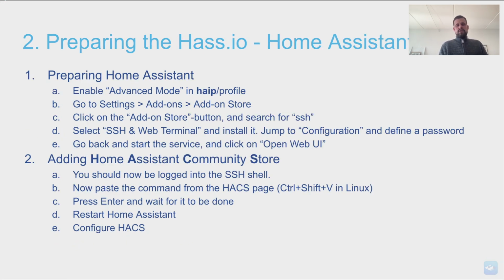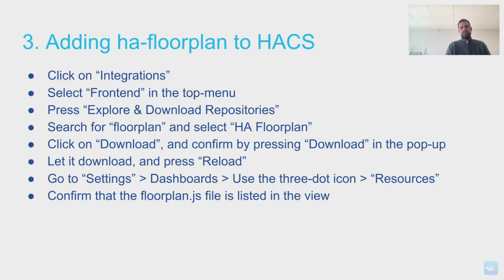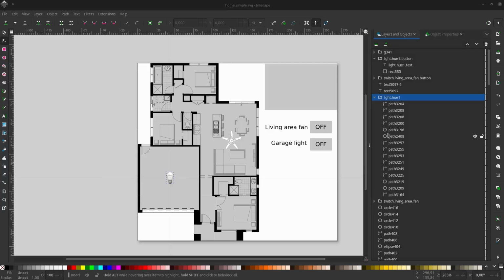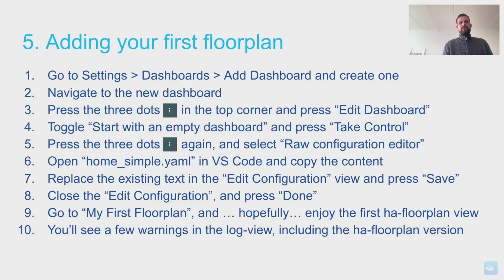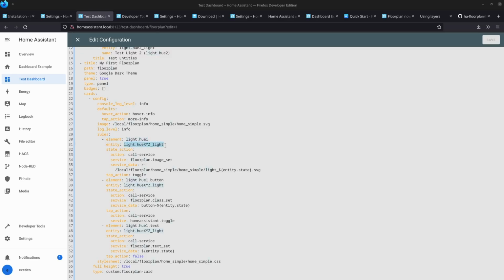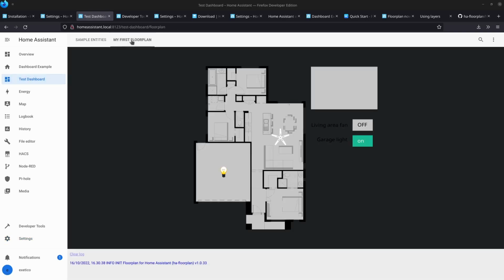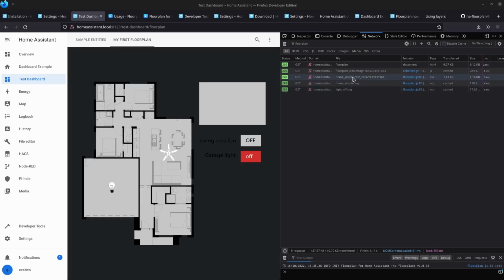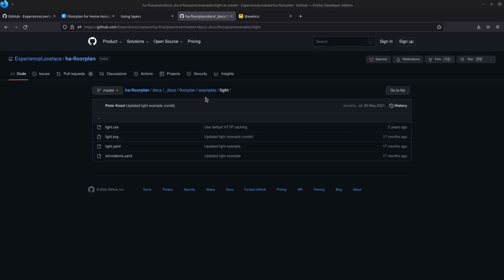ha-floorplan - Getting Started (1) | Add HACS & SVG-files and YAML entity mapping in Home Assistant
Learn how to add ha-floorplan to Home Assistant (Home Assistant OS, also known as Hass.io), using only the most commonly used software. ha-floorplan allows you to add awesome floorplan to Home Assistant, and build (very impressive and beautiful-looking) graphical solutions. You'll also get a few tips on how to use Inkscape, how to install Home Assistant Community Store (HACS) and how to map the first entity from Home Assistant in your floorplan.

Software used:
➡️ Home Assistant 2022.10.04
➡️ Firefox Developer Edition 105.0b4 (64-bit)
➡️ Visual Studio Code 1.72.2
➡️ Inkscape 1.2.1

🗣️💬 Your feedback
Hi. Thank you for looking by this video. This is the first ha-floorplan video, from one of the maintainers of the "ha-floorplan" solution to Home Assistant. But it's also my first video done in english, and as a "teaching"-angle. I hope you're able to follow along.

Please let me know what you think, and press the like button! I'll also ask you to search for code-related inputs in our discussion area, instead of here on YouTube. But short questions are totally welcome, but I can't promise that I'll walk through all questions from now on.

Home Assistant is known to change over time, so things can be outdated quite fast. I hope most things will be stay the same... But let's see how it goes!

Video chapters:
00:00 Introduction
00:57 Disclaimer
1:26 System and Program version
2:07 Preparing the Hass.io - Home Assistant with HACS and addons
3:20 Install HACS in Hass.io - Home Assistant OS
5:08 Adding ha-floorplan to HACS (Home Assistant Community Store)
6:11 Opening SVG-files with Inkscape
8:10 Secure to rename the ID of the element in your SVG-file
10:00 Upload SVG and CSS to Home Assistant
11:06 Adding your first floorplan and setup the first ha-floorplan YAML code
13:15 Toggle a light with a mouse-click (Using the tap_action)
17:15 First introduction to our online documentation
18:10 Disable the logging-window in ha-floorplan
20:11 How to join our community
21:52 Support me on buymeacoffee
22:15 Checkout our live examples and advance knowledge-area in our documentation
22:58 Outro